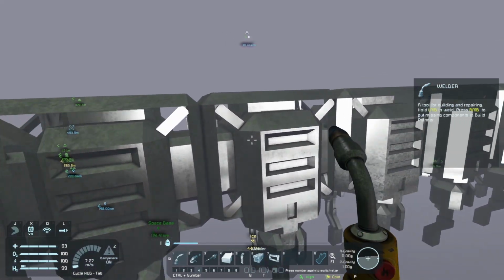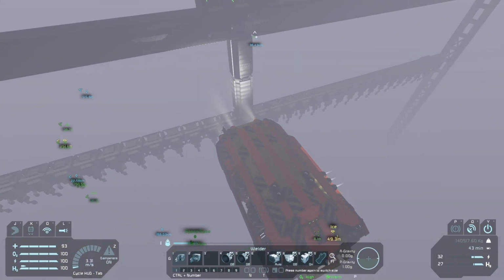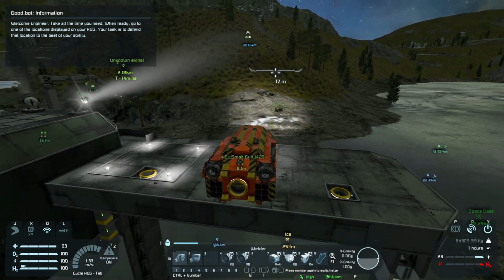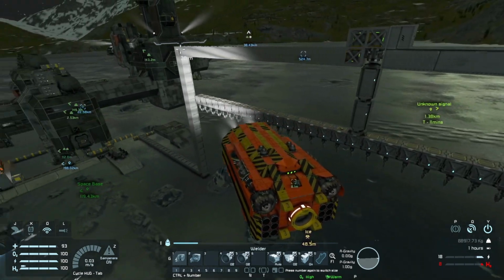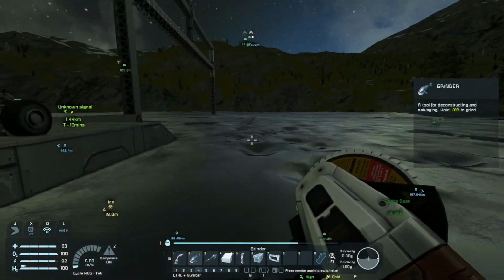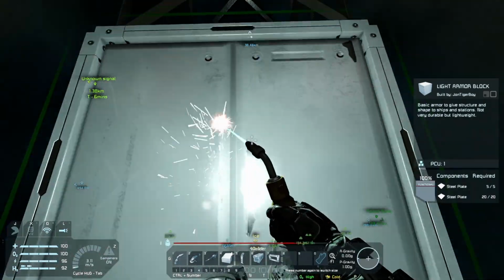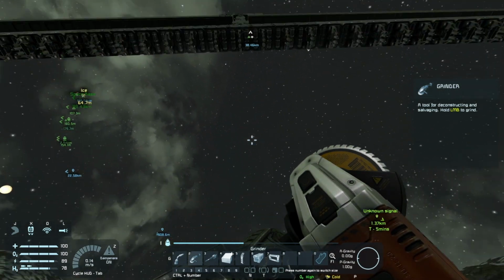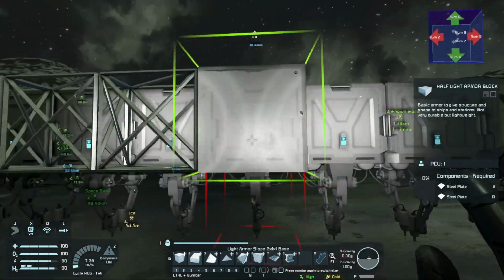Ship Talk | Jon & Friends | Space Engineers: Never Surrender | P14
=== Credits ===

= Music Tracks
- Name: Space Elevator
- Source Game: Space Engineers
- Game Developer/Publisher: Keen Software House

= Intro/Outro Animation
- Created by JonTigerBoy